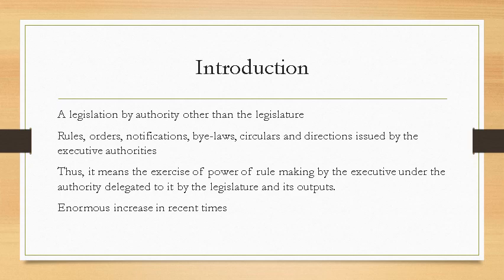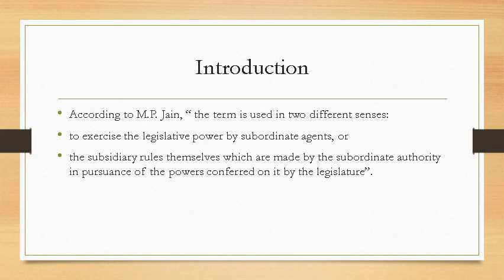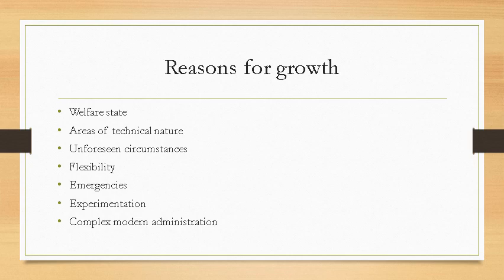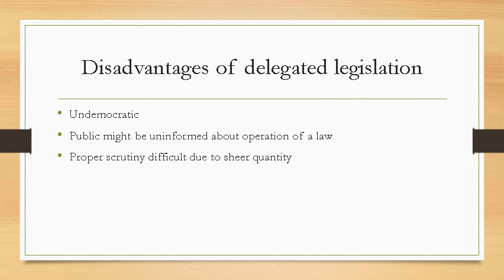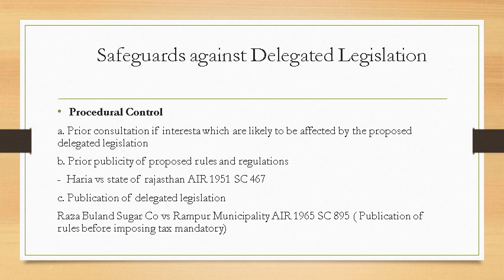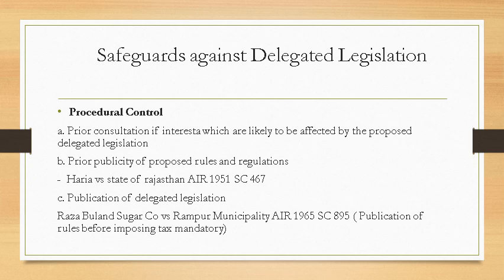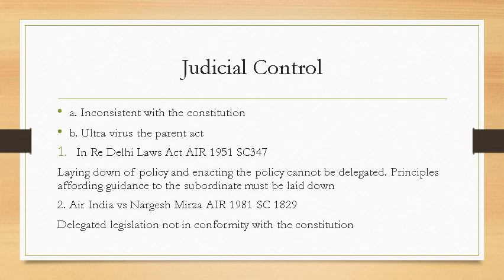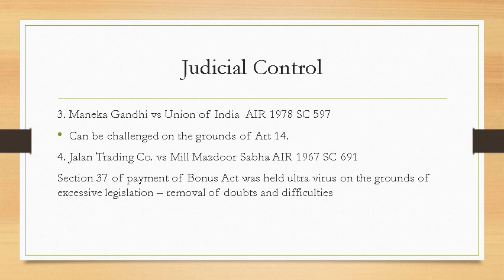ALC Lecture Dr Priya Delegated Legislation